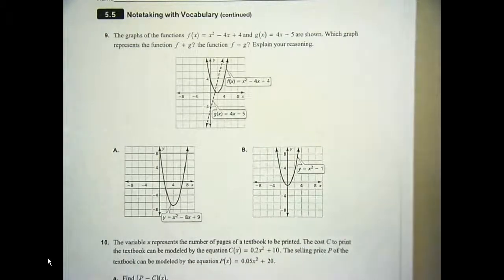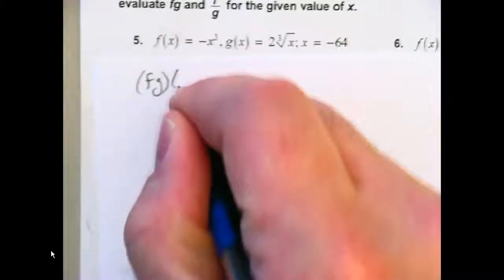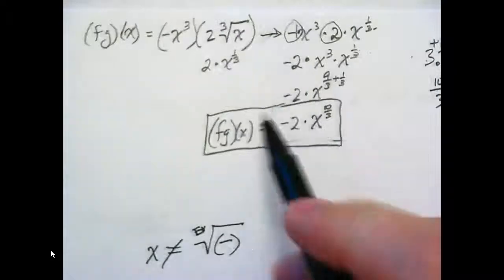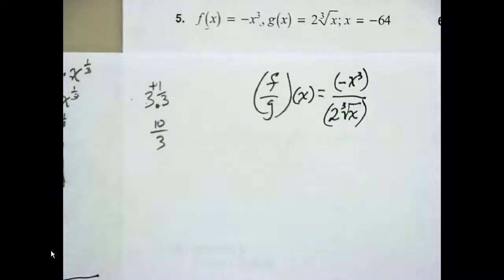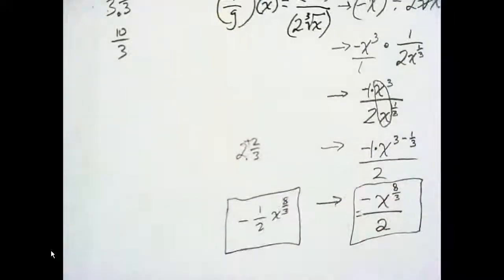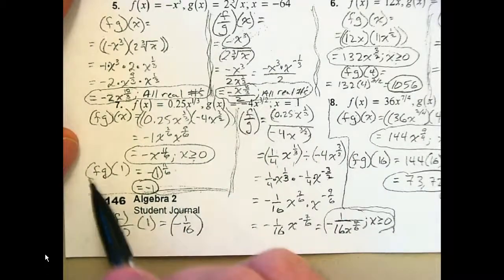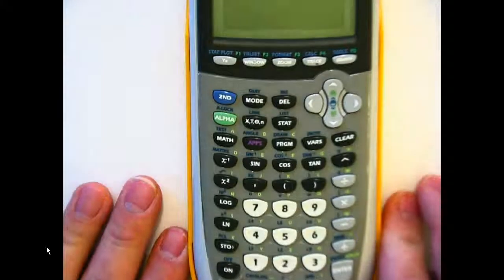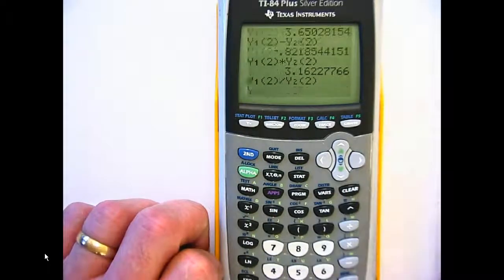BID Trig 5.5 Performing Function Operations, part 2